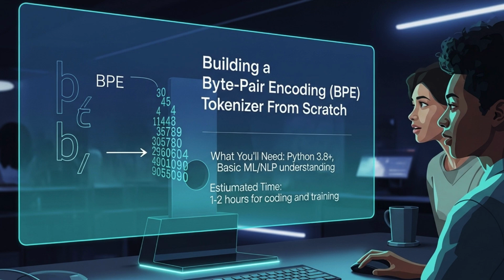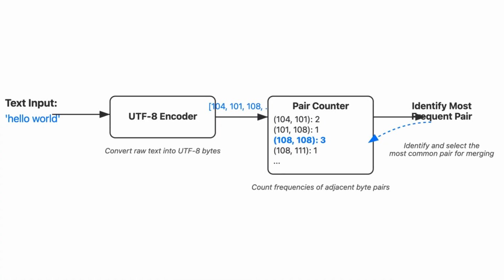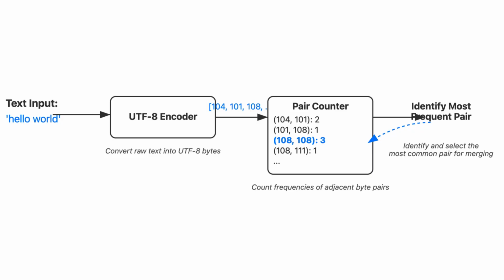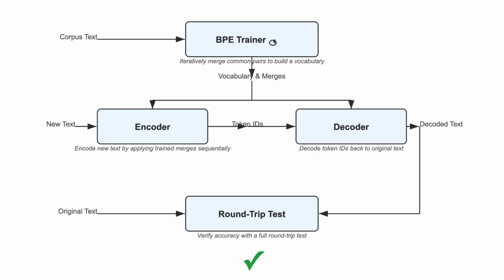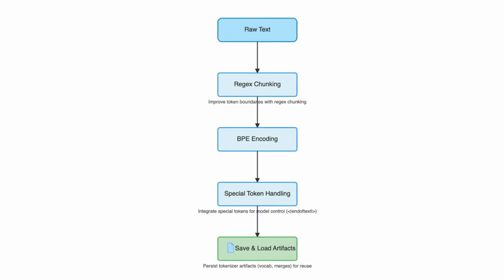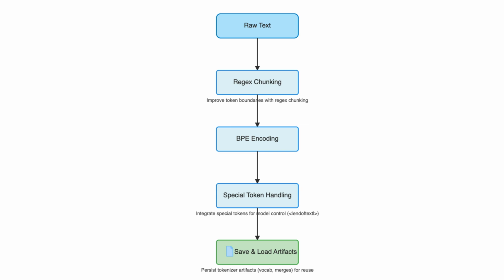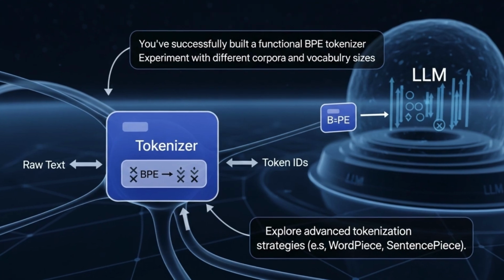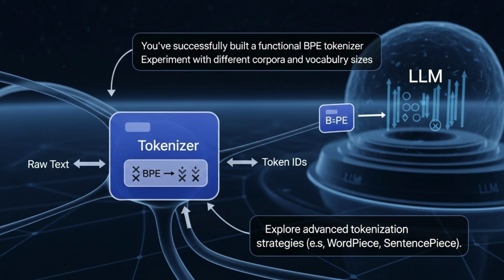Build a Tokenizer From Scratch | Complete NLP Tutorial for Beginners | Python Programming 2024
Learn how to build a tokenizer from scratch in this comprehensive step-by-step tutorial! This NLP (Natural Language Processing) programming guide will teach you everything about tokenization—a fundamental concept for machine learning, AI, and text processing. Perfect for beginners and intermediate developers who want to understand how tokenizers work under the hood.

In this Python tutorial, we'll cover tokenization fundamentals, implement different tokenization methods including word tokenization, character tokenization, and subword tokenization techniques like BPE (Byte Pair Encoding). You'll learn how tokenizers power modern language models like GPT, BERT, and other transformers. Whether you're working on chatbots, sentiment analysis, or building your own LLM, understanding tokenizers is essential for any NLP project. Follow along with practical coding examples and build your own custom tokenizer that you can use in real-world applications!